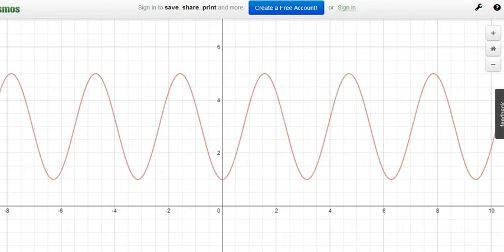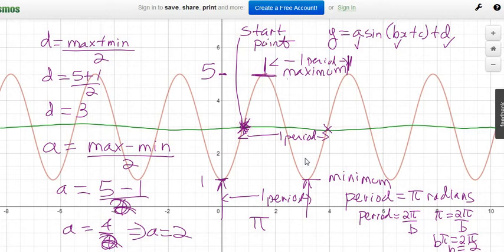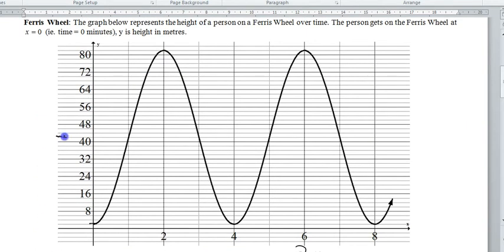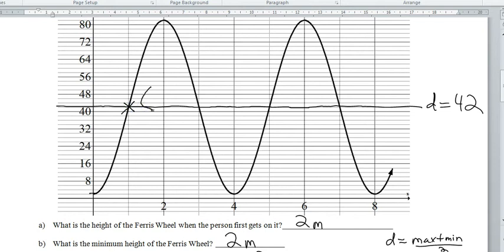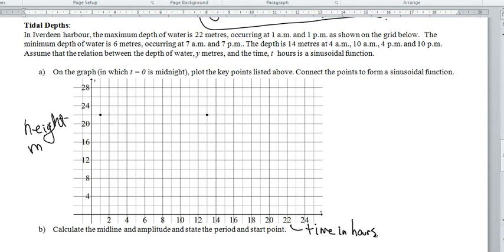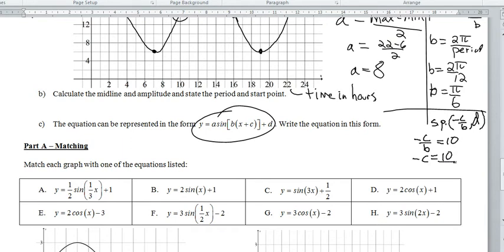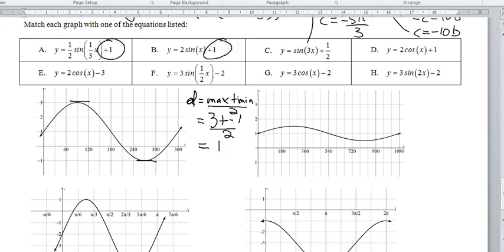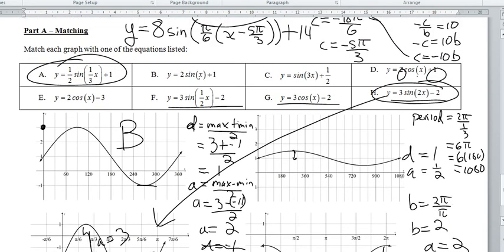Graphs of Sinusoidal Functions contd